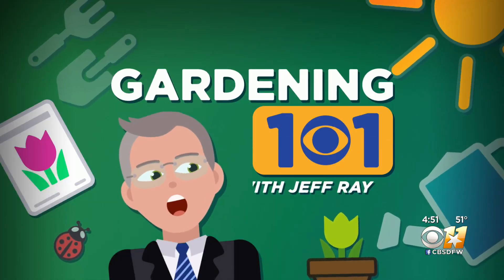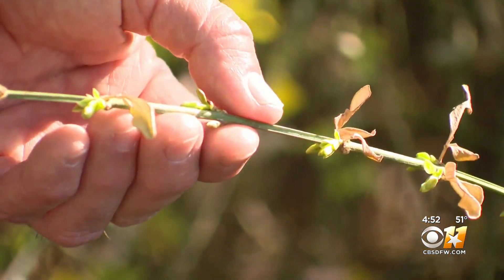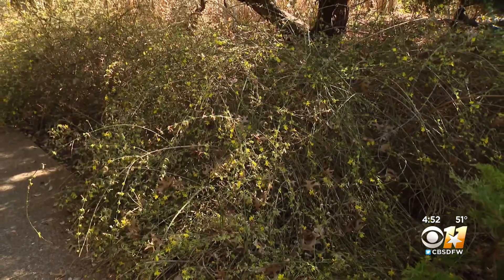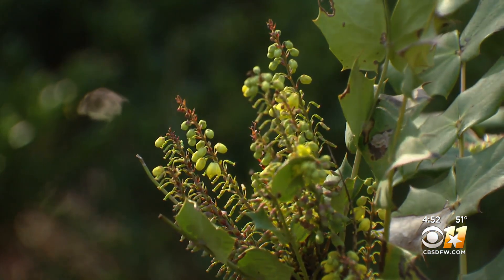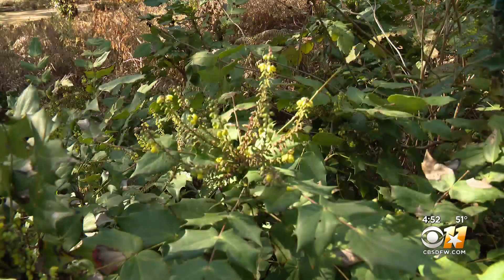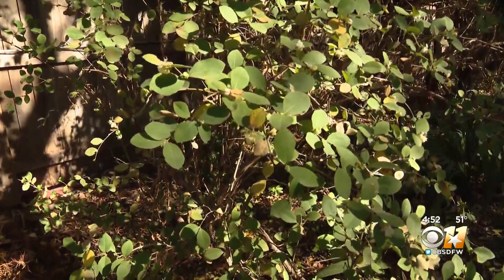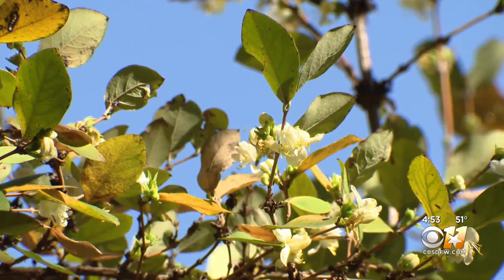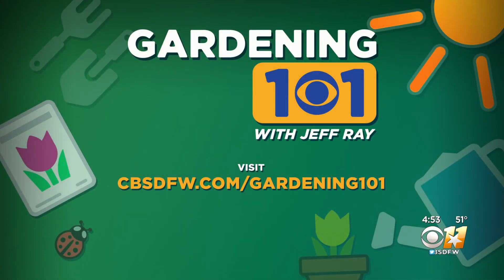Gardening 101: What to grow in the winter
Looking to do some gardening this month or next? Here are some options to keep things bright and colorful even before Spring.